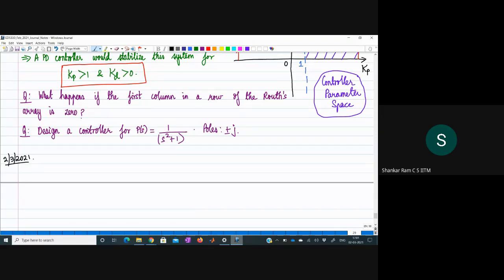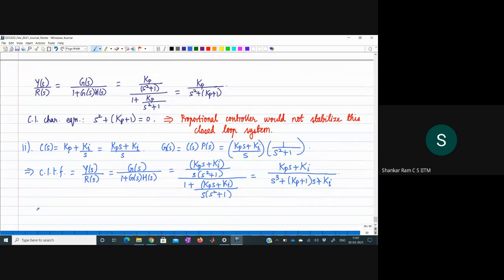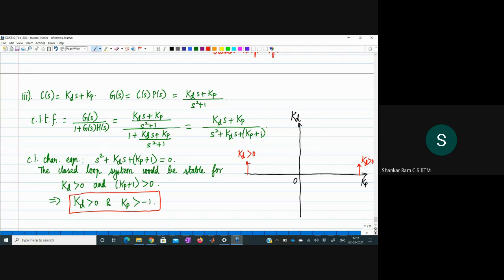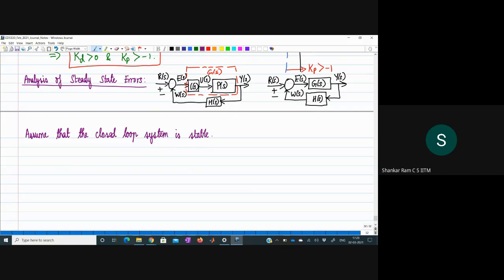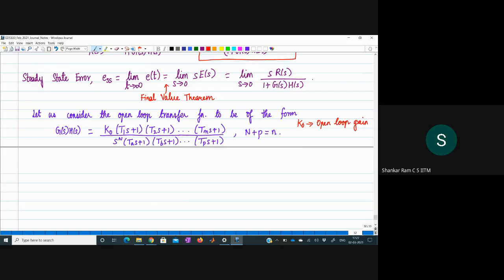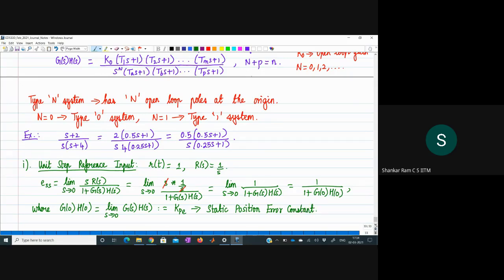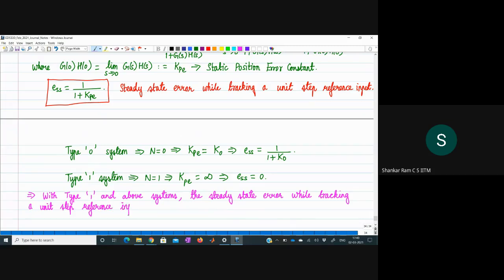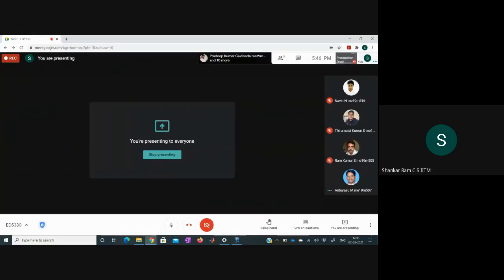08 Lecture ED5330 Mar 2 2021